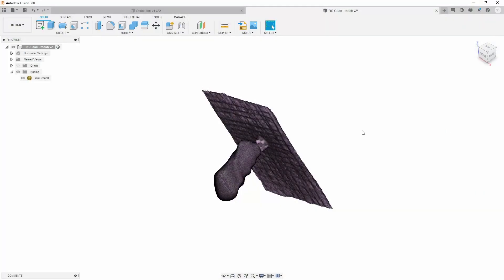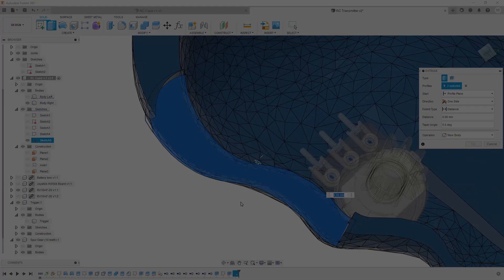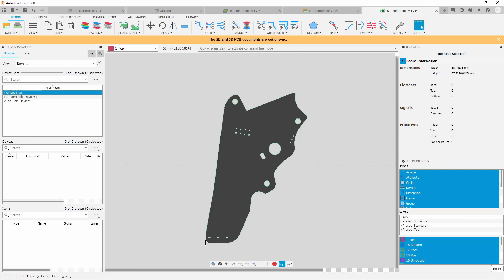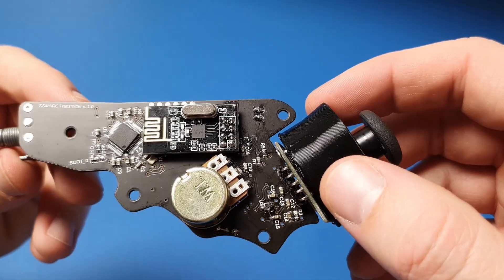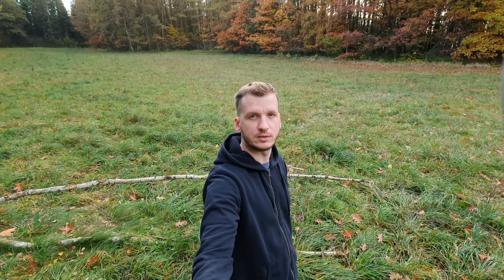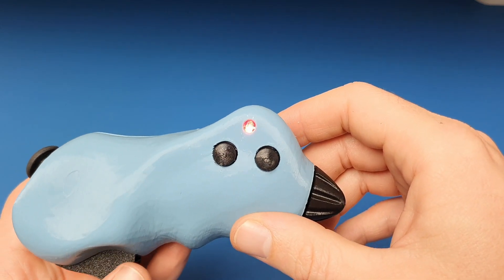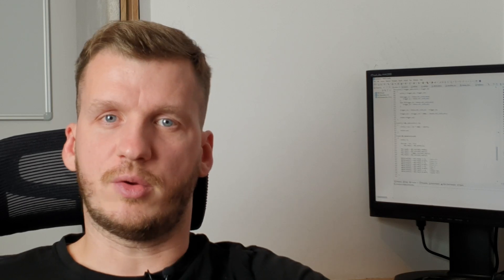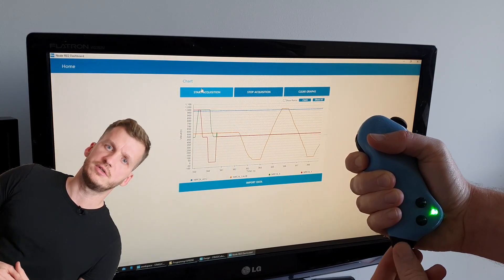DIY STM32 RC Controller: How to Make Your Own Custom Remote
In this video, I'm gonna show you how to build an RC Transmitter based on STM32 and NRF24l01+.